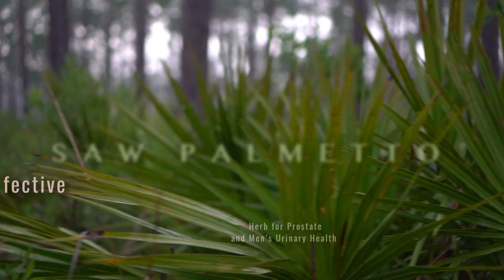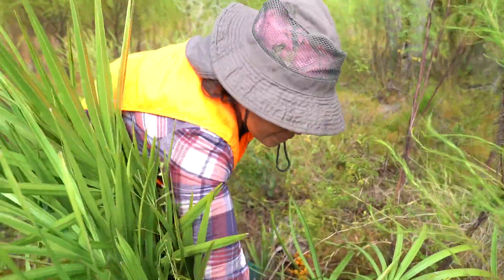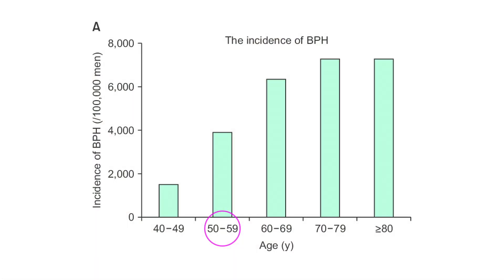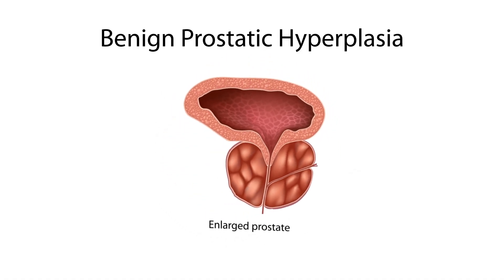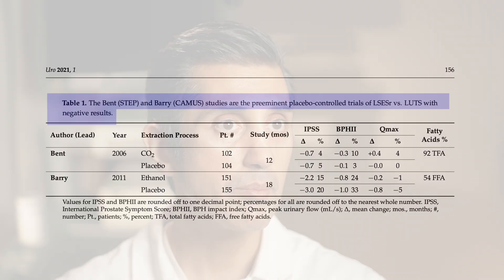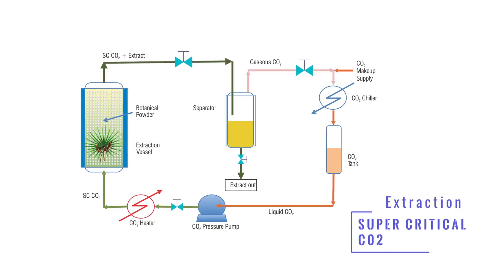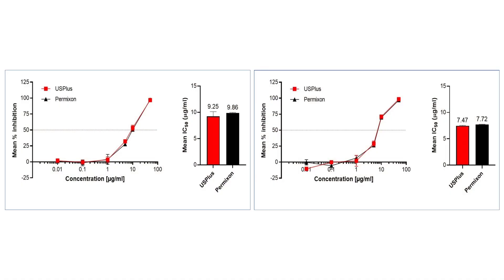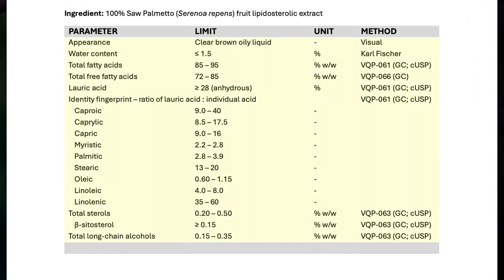Saw Palmetto: Safe an Effective Herb for Prostate and Men's Urinary Health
Welcome to the second American Botanical Council Adopt-an-Herb Video Program video.

Saw palmetto (Serenoa repens) is a small palm tree native to the southeastern United States, primarily in Florida, Georgia, and South Carolina. The fruits, commonly called berries, have a long history of use as both food and medicine. Modern scientific research, including human clinical studies, has documented the health benefits of saw palmetto berry extract for the male urinary system, particularly in relieving lower urinary tract symptoms (LUTS) associated with benign prostate hyperplasia (BPH), or enlarged prostate.

More than 14 million men in the United States experience clinically bothersome lower urinary tract symptoms — including urinary frequency, urgency, reduced flow, and incomplete bladder emptying — that significantly impact quality of life. Prostate enlargement affects 50%–60% of men in their 60s and up to 80% of those in their 80s.

ABC cautions that some dietary supplement products claiming to contain “saw palmetto” are sometimes made from lower-cost adulterated ingredients that do not deliver their claimed or implied health benefits.

A lipidosterolic extract of saw palmetto that meets the US Pharmacopeia (USP) monograph — delivering a clinically effective dose of 320 mg with 85%–95% total fatty acids — has been shown to significantly improve quality of life in men and enhance men’s urinary health.

This video was made possible by an educational grant from Valensa International.

HerbTV is a program of the American Botanical Council, an independent, nonprofit research and education organization dedicated to providing accurate and reliable information for consumers, healthcare practitioners, researchers, educators, industry and the media.